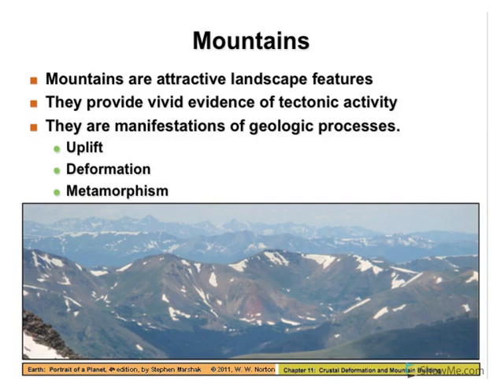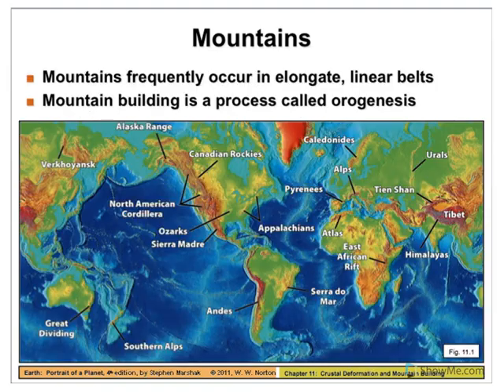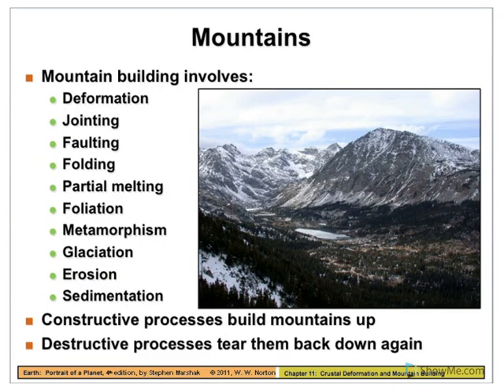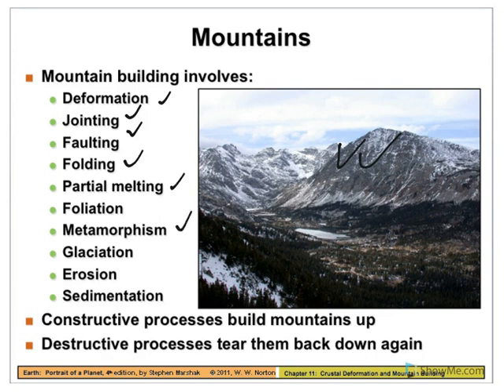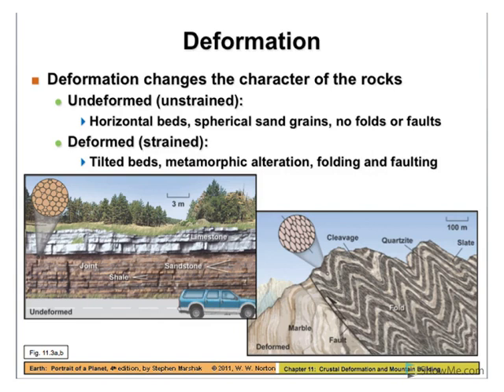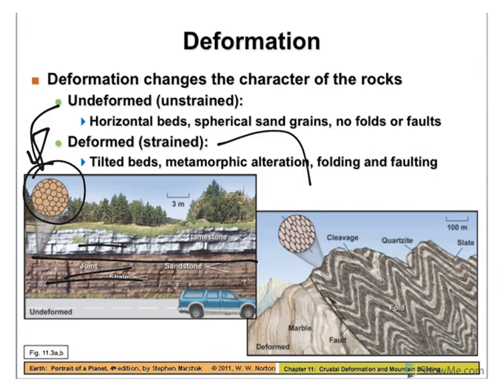Physical Geology: Mountain Building, introduction